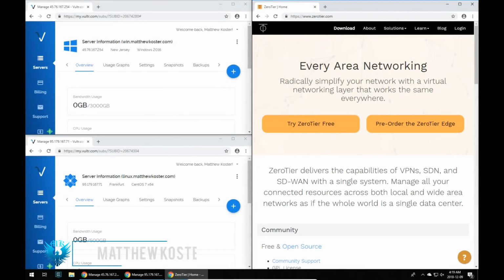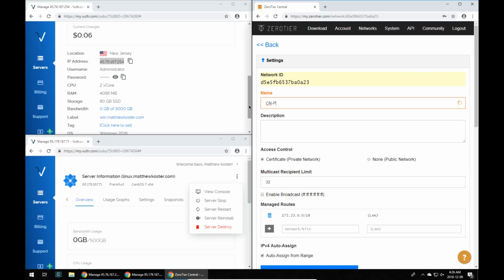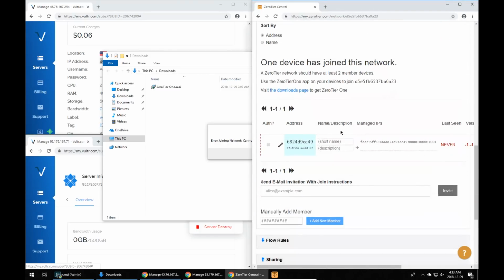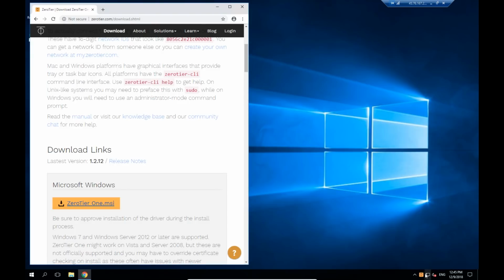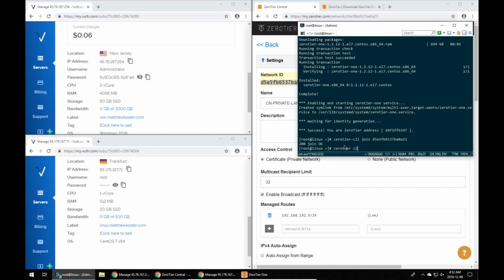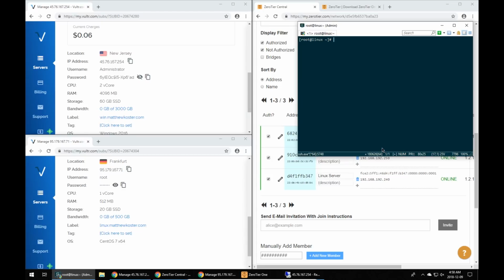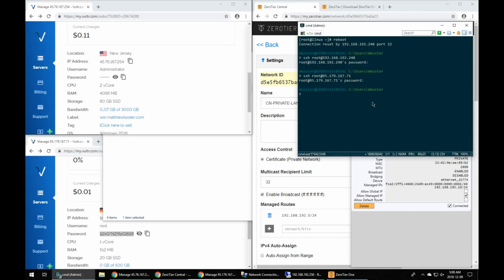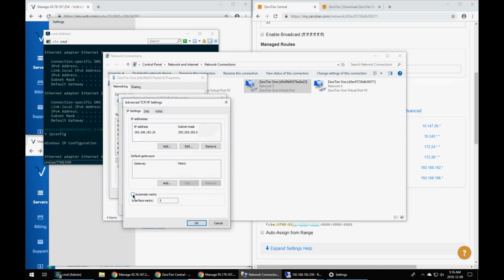Creating a Local LAN with ZeroTier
How to create a local LAN to play video games or securely administer servers. Better than Hamachi